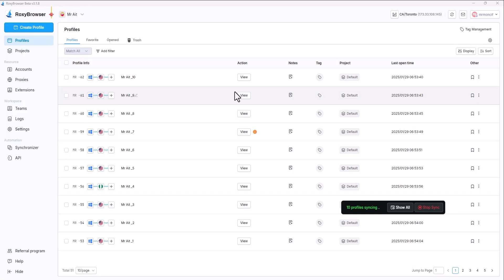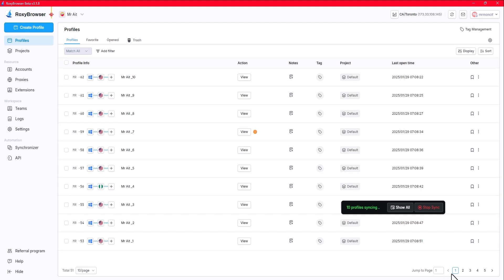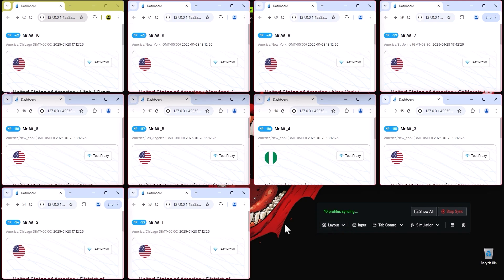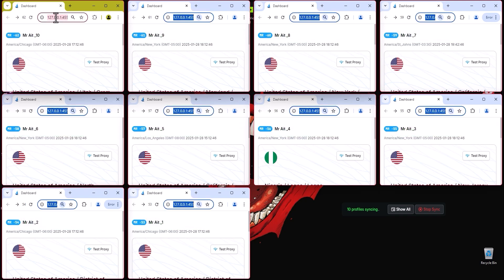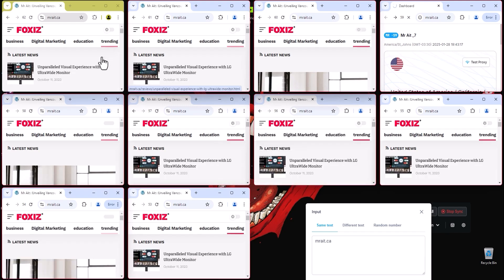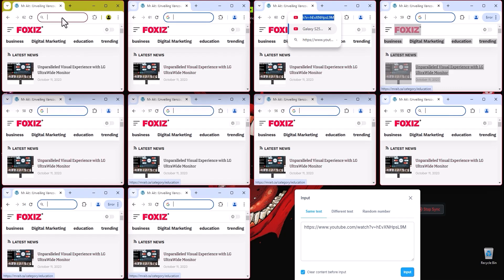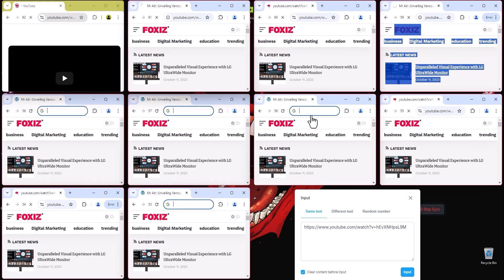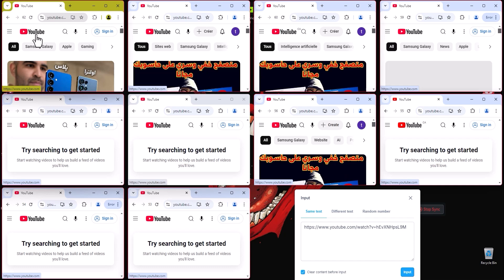the best free anti detect browser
In this video, we provide a step-by-step guide to use  the best free anti detect browser, the ultimate antidetect browser designed to optimize your workflow while ensuring maximum privacy and security.

🔹 Key Features  of anti detect browser

✔️ Fully Customizable Workspace 🎨
🔹 Adjust the browser settings to match your needs for maximum productivity.

✔️ Advanced Identity Protection Technology 🔒
🔹 Fine-tunes over 160 fingerprint parameters to make your browsing safer and smoother.

✔️ Automatic Adaptation & High Flexibility ⚡
🔹 Adapts seamlessly to different online environments, ensuring hassle-free browsing.

✔️ Data Encryption & Tracking Prevention 🔐
🔹 Protects your data from tracking and online surveillance.

✔️ Bypass Cloudflare Protections 🛡️
🔹 Browse websites protected by Cloudflare without restrictions.

🔹 Who Need free anti detect browser ?

✅ E-commerce Business Owners 🛒
✅ Product Snipers 🎯
✅ Digital Advertising Specialists 📢
✅ Social Media Managers 📲
✅ Crypto Traders 💰
✅ Anyone Managing Multiple Accounts 👥
✅how to use roxybrowser

🔹 Why Choose free anti detect browser ?

🌟 Built on Chromium, offering a familiar and easy-to-use interface.
🌟 Equipped with advanced features for secure and smooth browsing.
🌟 The perfect choice for professionals needing online anonymity.

Managing multiple accounts securely online requires specialized browsers like Logii Browser, GoLogin, and Multilogin. These browsers allow users to create isolated profiles with unique fingerprints, preventing detection when accessing different accounts on the same platform. Whether you're using GoLogin, Dolphin Anty, or Logii Browser, these tools help marketers, businesses, and individuals manage multiple identities without getting flagged. The ability to create 1000 accounts on GoLogin, use anti-detect browser technologies, and work with tools like Gologin 4.0 makes these solutions essential for those who need privacy and security while browsing.

Many users seek free RDP (Remote Desktop Protocol) solutions to access virtual machines with high-speed internet. You can find RDP free trials, RDP for Android, and even RDP with admin privileges to perform tasks remotely. Some providers offer RDP free for a lifetime, while others provide short-term access like RDP free for one month or RDP free for an hour. Using Google Cloud RDP or Azure RDP, users can gain access to remote systems, improving workflow efficiency. For those looking for fast internet and high-speed VPS, RDP services provide a convenient way to browse securely.

When it comes to online security, using proxy services is essential. Many people look for free proxies for Android, iPhone, and desktop to bypass restrictions and access blocked content. Whether you need a strong proxy for executing offers, a free proxy for private browsing, or an anti-detect proxy for anonymous work, choosing the right service is crucial. With browsers like Logii Browser, Arc Browser, and CryptoTab Browser, users can access sites safely without revealing their real IP addresses.

Many mainstream browsers, including Google Chrome, are criticized for their tracking policies, leading people to ask, "How do I stop Google Chrome from spying on me?" Disabling third-party cookies, blocking trackers, and using privacy-focused extensions can help, but some prefer switching to browsers that do not spy on users, such as Brave or DuckDuckGo Browser. Others wonder whether DuckDuckGo is actually private or if it still shares some user data. The best way to browse privately without being tracked is by using a stealth browser or configuring settings to prevent fingerprinting and data collection.

Some users go even further by looking for ways to block devices from being tracked, whether by disabling location services or using anti-detect browsers. Questions arise about dark web browsers, such as Hercules Browser, and whether there’s a secret safe browser that guarantees complete anonymity. While no browser is 100% untraceable, options like Tor and VPN-integrated .

With so many choices available, users often ask, "Is Brave or DuckDuckGo better?" or "Which browser does not spy on you?" The answer depends on individual preferences—some prioritize speed and usability, while others seek absolute anonymity. Those worried about being spied on or having their browser activity monitored should consider private search engines, disabling trackers, and using encr